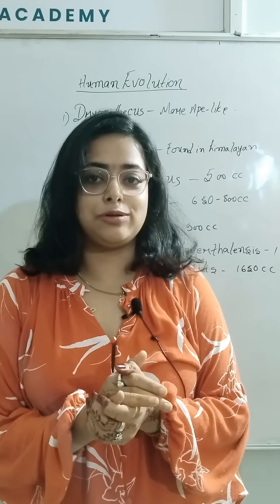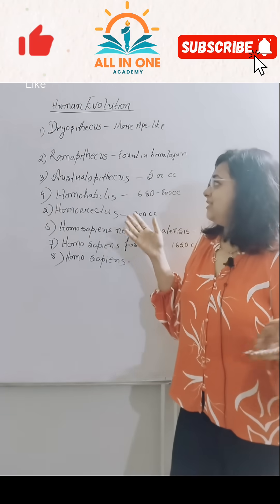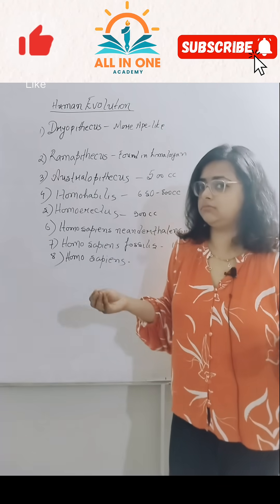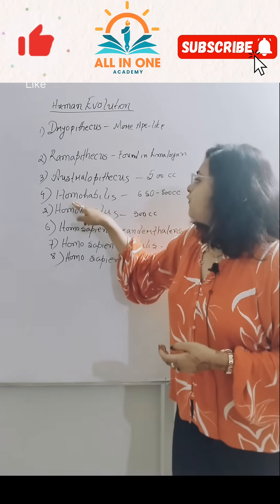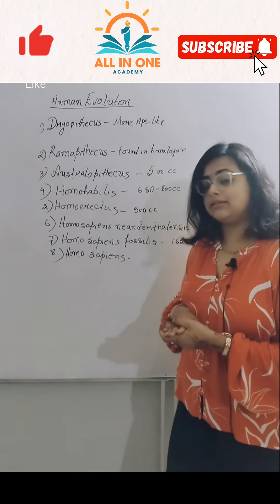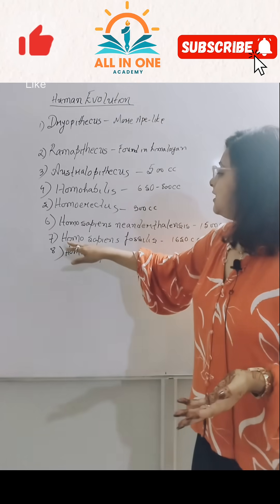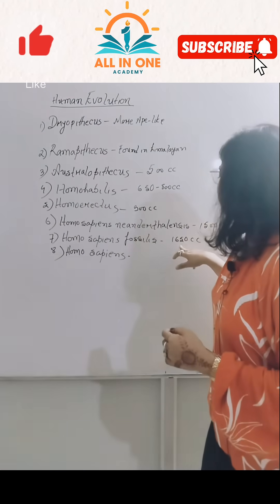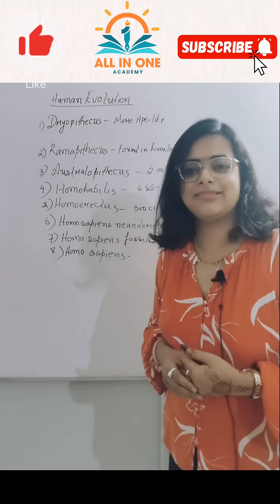Human Evolution | From Apes to Homo Sapiens!